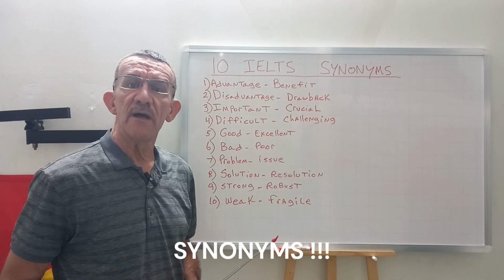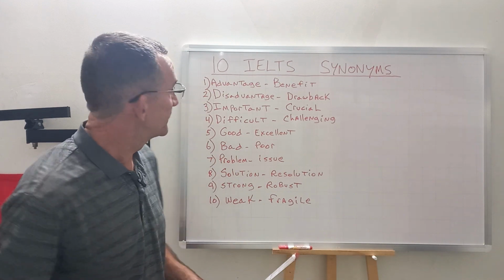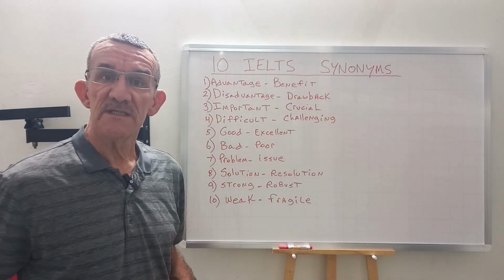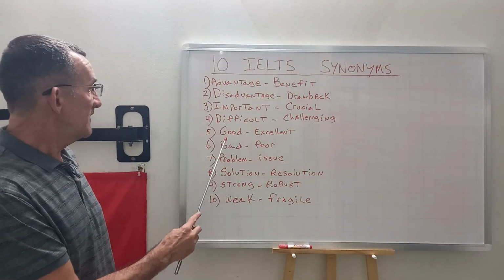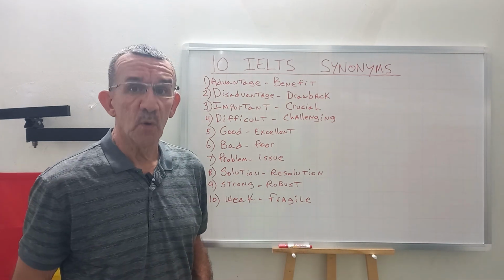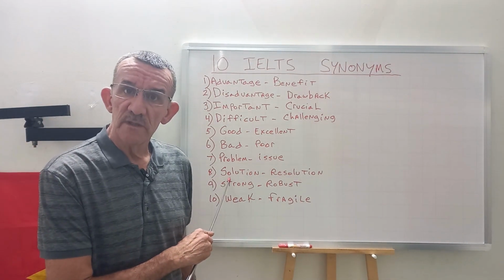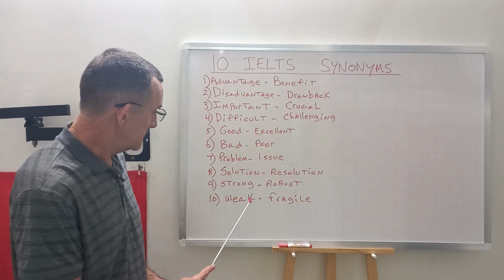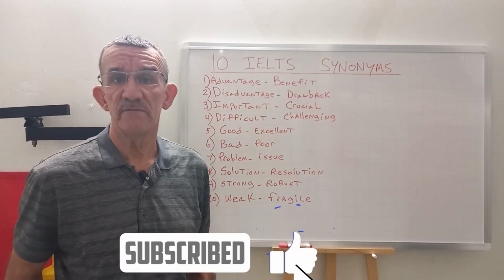WHITEBOARD SYNONYMS AND IELTS GRAMMAR WITH TEACHER KEVIN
REVIEW AND SOME EXAMPLES OF SOME ENGLISH GRAMMAR